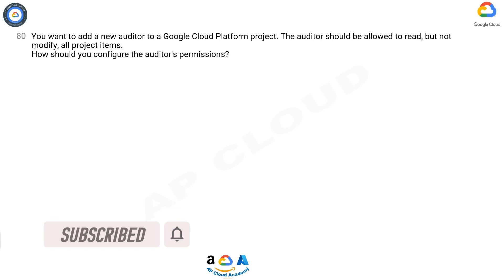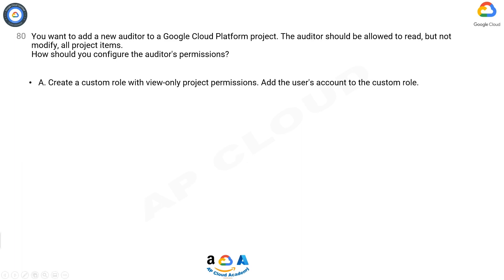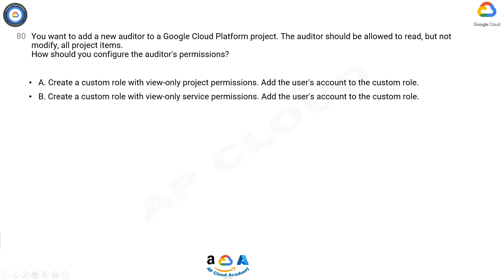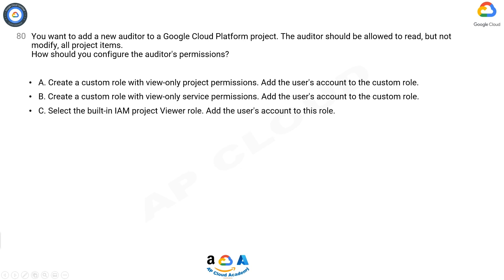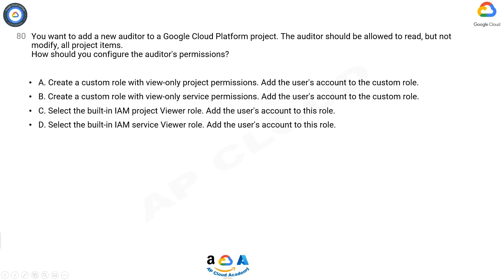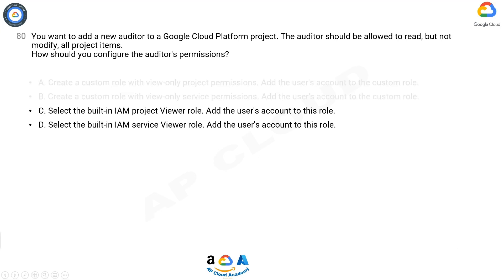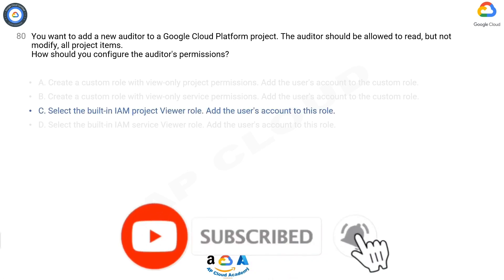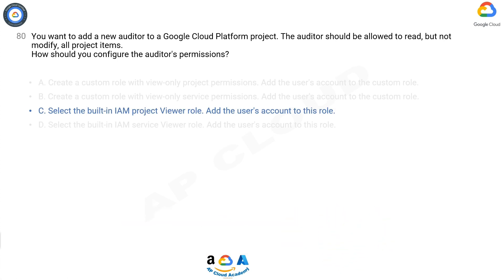Q80. You want to add a new auditor to a Google Cloud Platform project. The auditor should be allowed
Q80. You want to add a new auditor to a Google Cloud Platform project. The auditor should be allowed to read, but not modify, all project items.How should you configure the auditor's permissions?

A. Create a custom role with view-only project permissions. Add the user's account to the custom role.
B. Create a custom role with view-only service permissions. Add the user's account to the custom role.
C. Select the built-in IAM project Viewer role. Add the user's account to this role.
D. Select the built-in IAM service Viewer role. Add the user's account to this role.